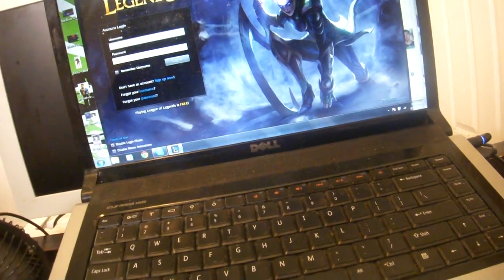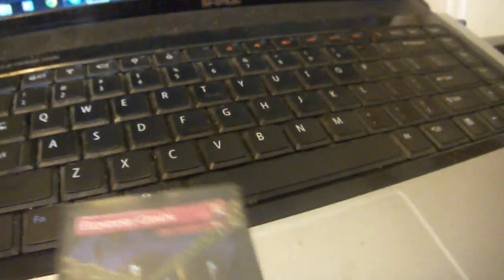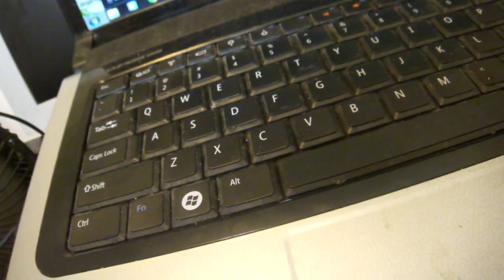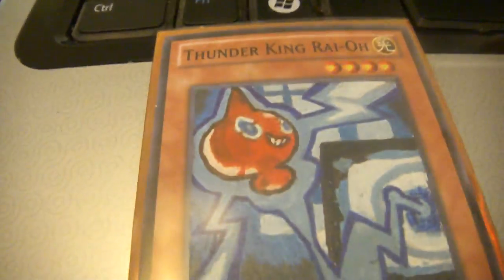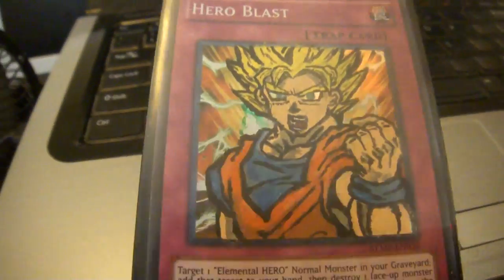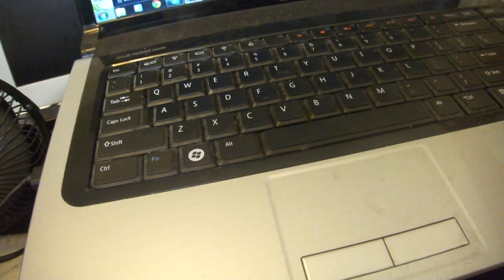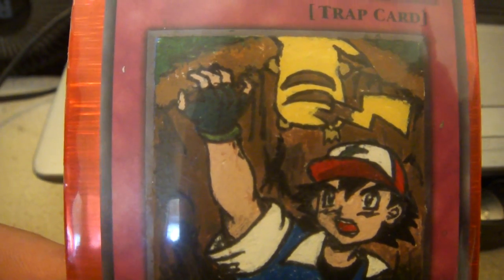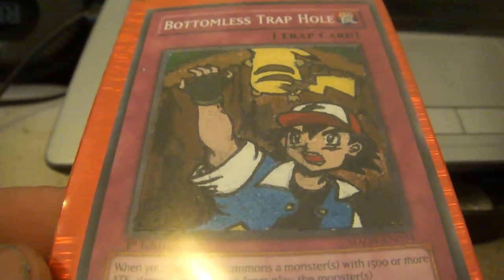Extended Art Yugioh Cards by Andy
All cards are for sale, i am waiting to put them on Ebay, my Ebay name is AznAndy1994 i also take request and commissions. First video on youtube. soo yyeaaaahhhhh here goes nothing